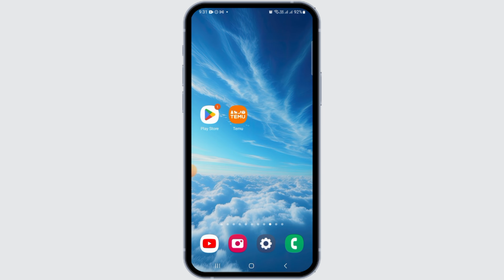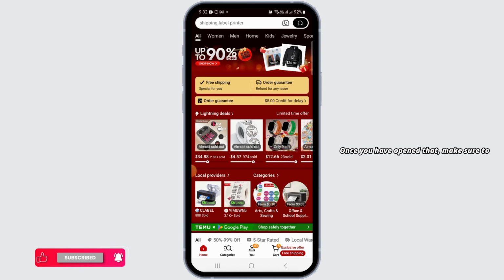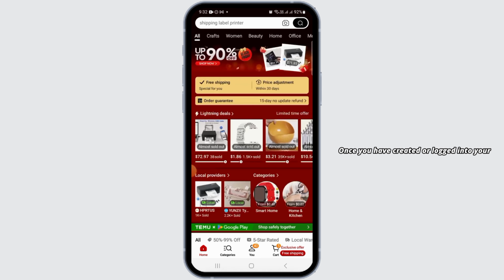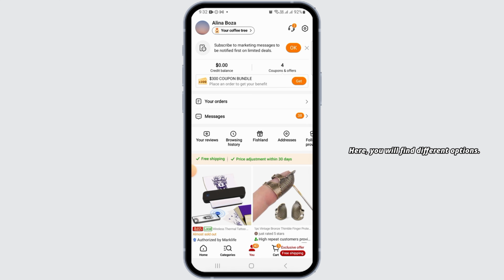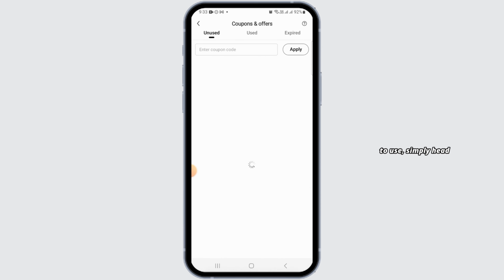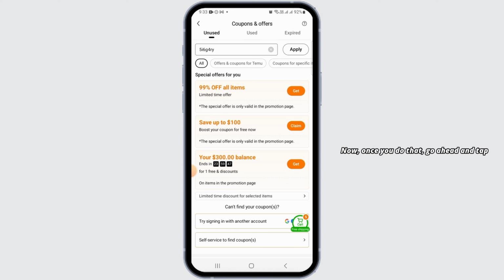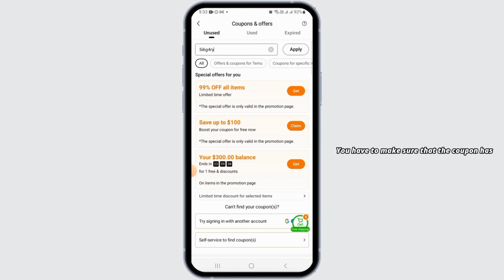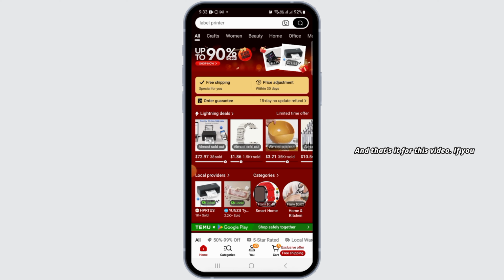How to Use Coupons on Temu!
Want to save big on Temu? In this video, we’ll show you exactly how to use coupons on Temu to maximize your discounts! Whether you’re a new user or a seasoned shopper, we’ll guide you step-by-step on how to apply coupons during checkout, stack deals, and unlock exclusive offers.

Don’t miss out on these simple yet effective ways to shop smart and save big!